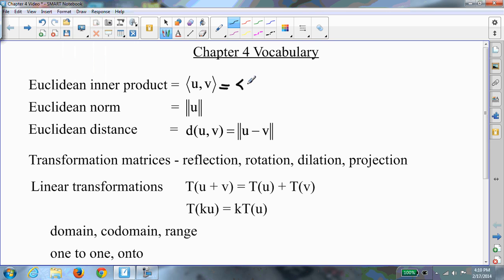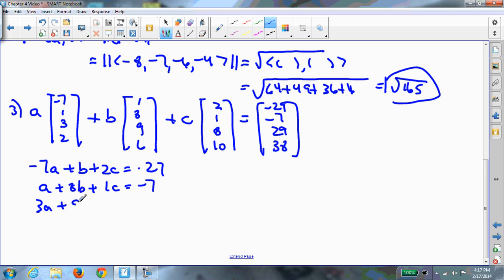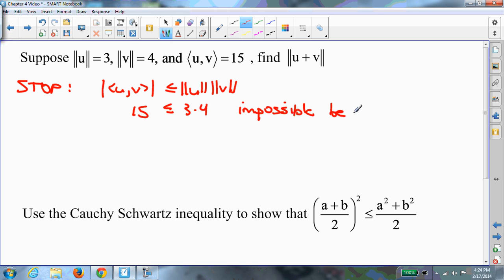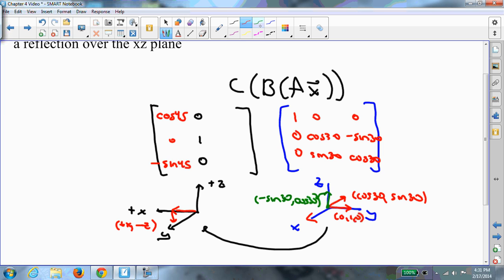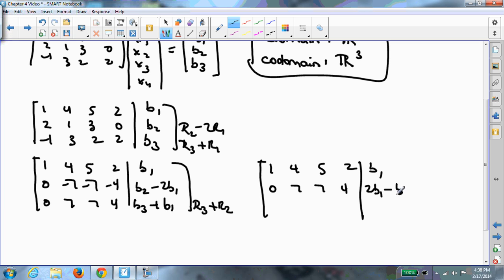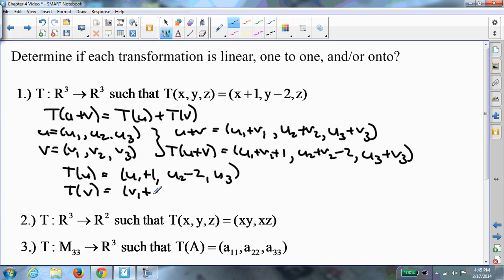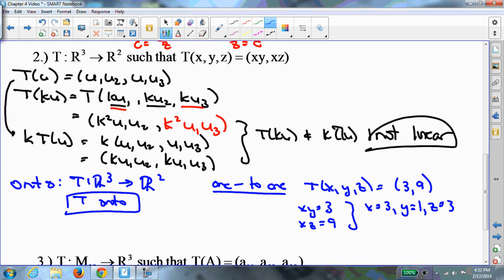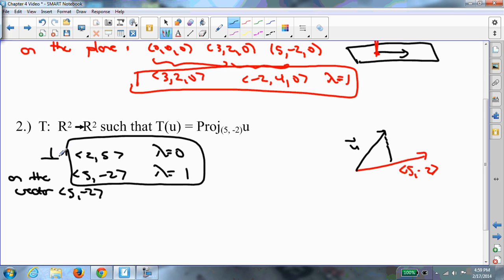ELA - Chapter 4 Video